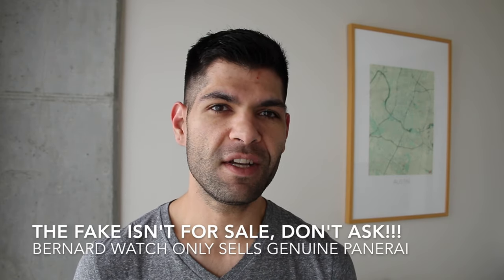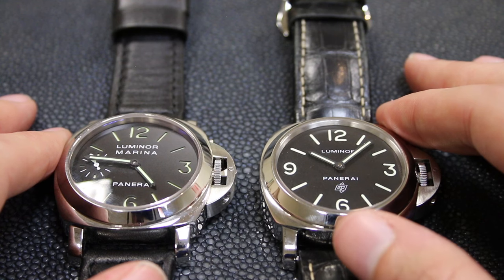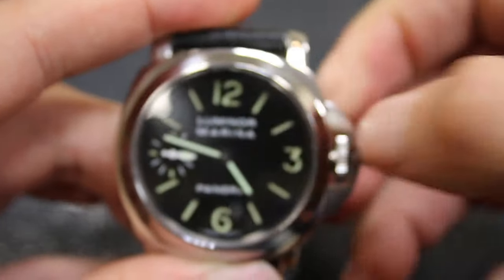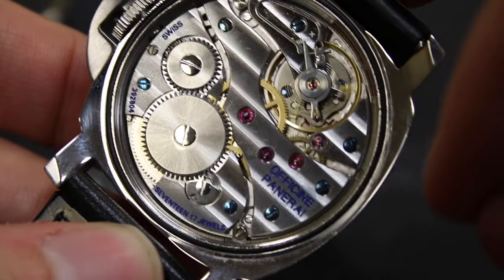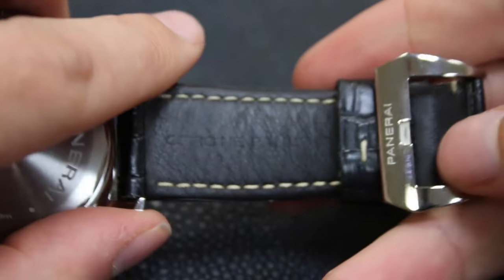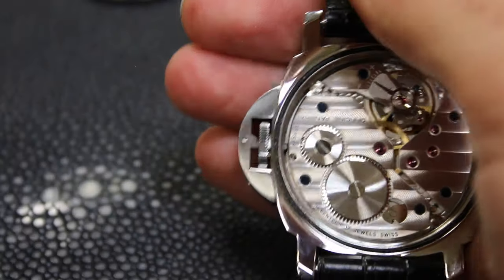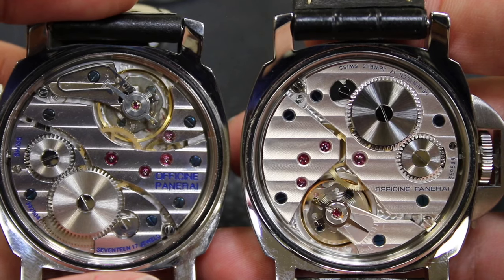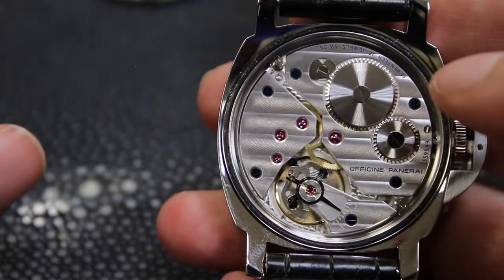Don't Buy A Panerai Until You Watch This! - Can You Spot A Fake?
In this video I show you just how accurate an average quality replica Panerai is and the importance of buying from a seller you can trust. In this video I will compare a real and fake Panerai PAM 111 and PAM 000. Think you could tell the difference?

My Top 5 Watches Under $500:

Seiko SKX
Seiko Monster
Seiko Padi Turtle
Casio G-Shock
Hamilton Khaki

Title: Soul (Vlog Music)
Artist: Dj Quads
Genre: Hip Hop & Rap
Mood: Bright

6:09
Least Expensive & Most Expensive States in the USA
New

3:34
Tobu - Higher
Tobu
16M views

4:34
159M views

3:59
54M views

6:54
The XX - Intro HQ
MrOAKcheese
116M views

1:51:20
'Infinite' Ambient Mix
Ambient

4:52
106M views

1:56:49
Magic NCS
29M views

3:47
193M views

4:20
77M views

8:30
Most Beautiful Music Ever: "Everdream" by Epic Soul Factory
HDSounDI

6:04
Blackmill Feat. Veela - Let It Be (Full Version)
BlackmillMusic
14M views

1:28:01
Abraham Hicks 2017 🌀 90 Minutes Loop Meditation Before Bed(NO ADS During Meditation)
Eternal-Thoughts Law of Attraction

3:54
3.7M views

4:12
Avicii - Wake Me Up
Proximity
10M views

30:20
Epic Battle Music VI
MisthiC

5:51
ATB - Ecstasy (Morten Granau Remix)
Beat Lounge
15M views